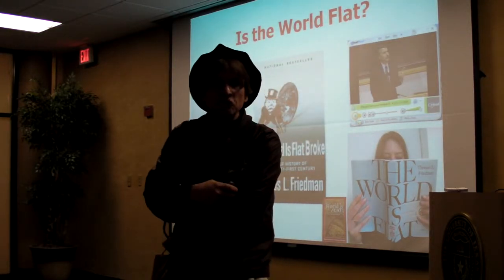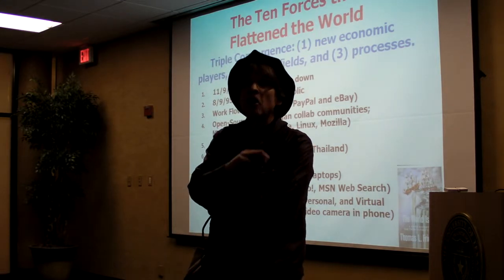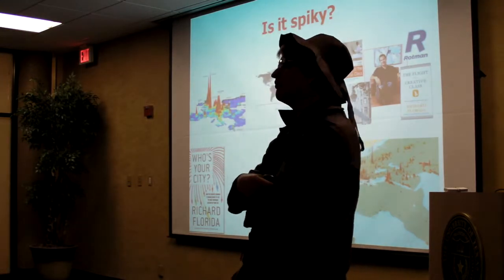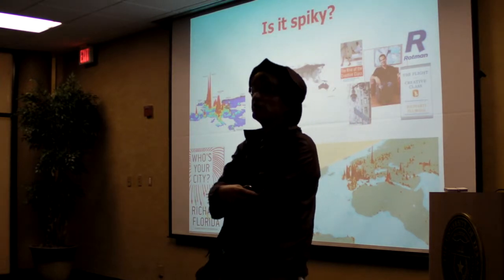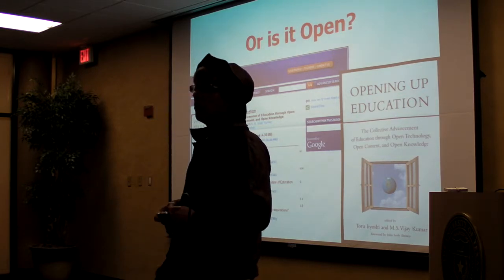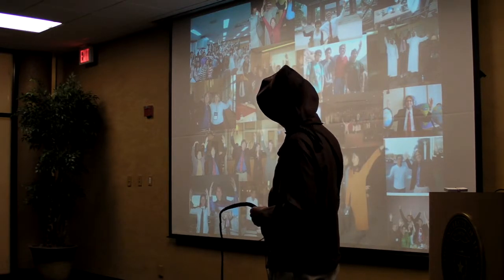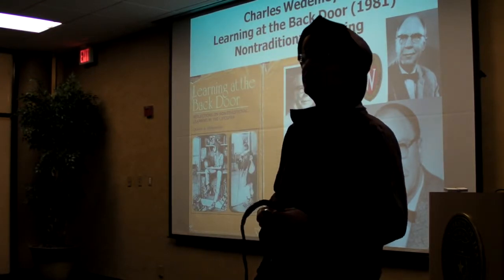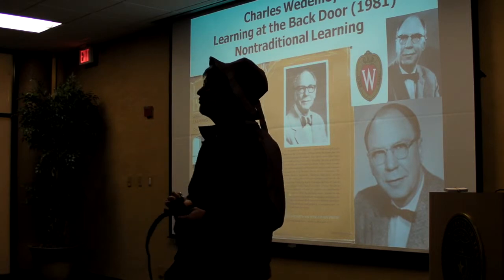Curt Bonk's "The Flat World Has Swung Open" Part 2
Talk given at The University of Texas on Feb. 18th, 2010.